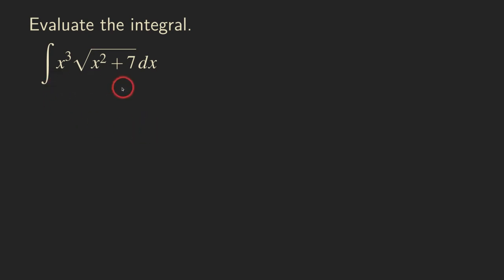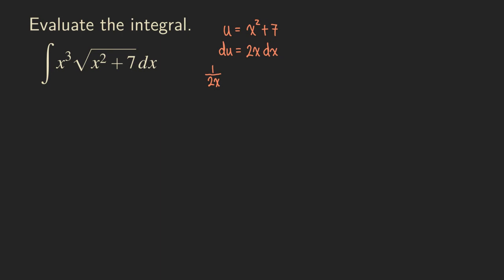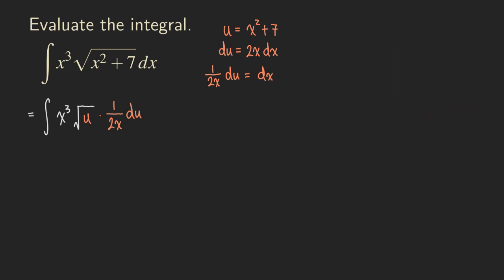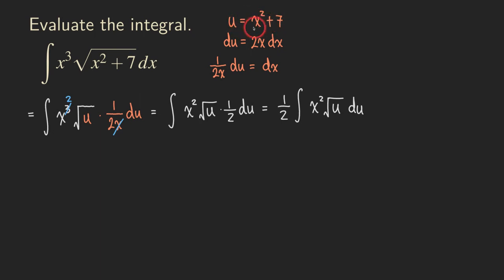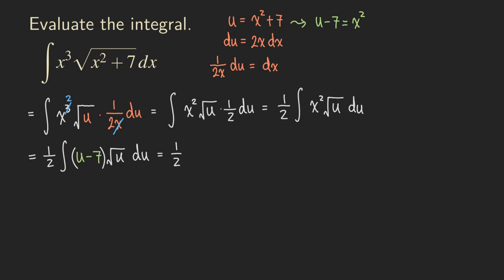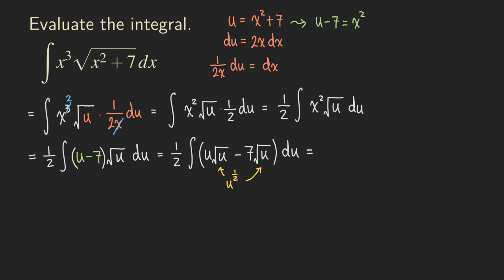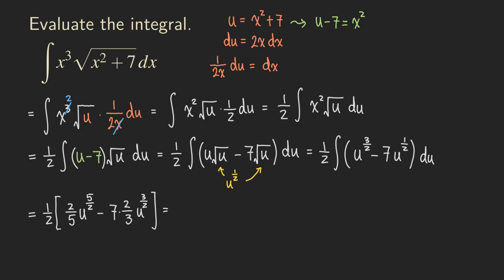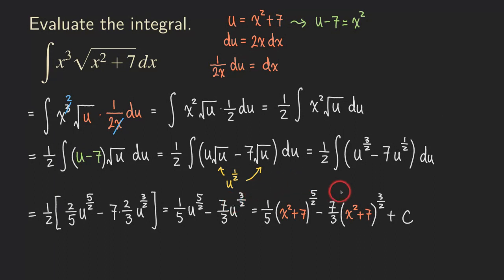U Substitution Integration of x^3 Sqrt(x^2 + 7) - Don't Need Trig Sub! | Glass of Numbers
U Substitution integration with both the x and the u in the integrand. When doing a u-substitution, the dx does not completely cancel the x^3, leaving the integral x^2 and sqrt(u). For this type, an extra substitution must be done to turn the whole integral into an integral with u only.